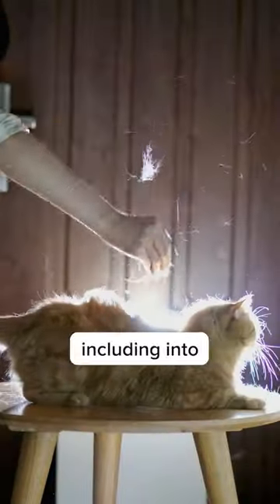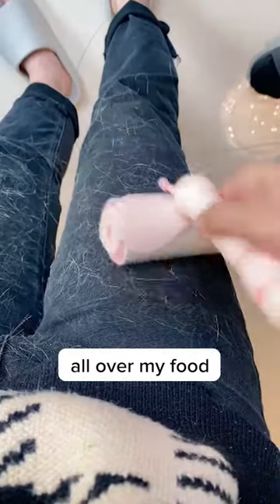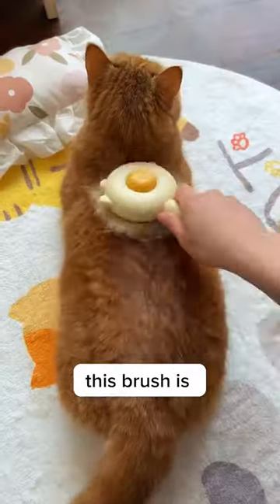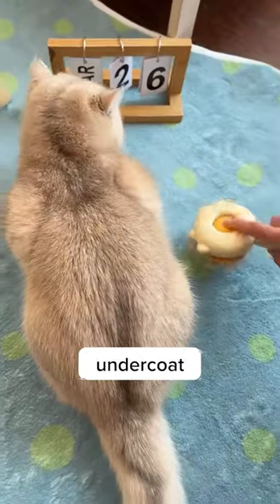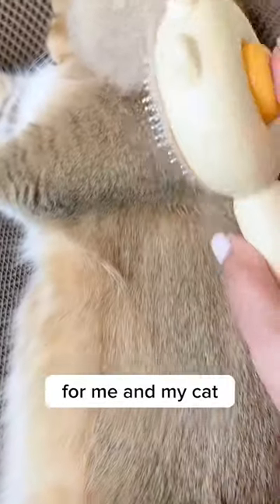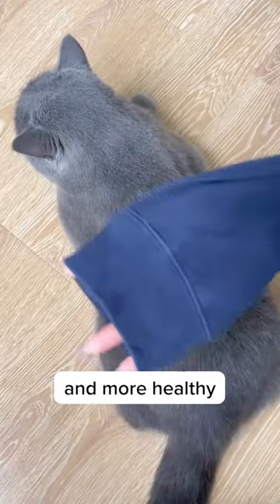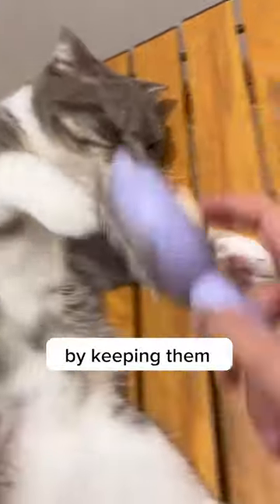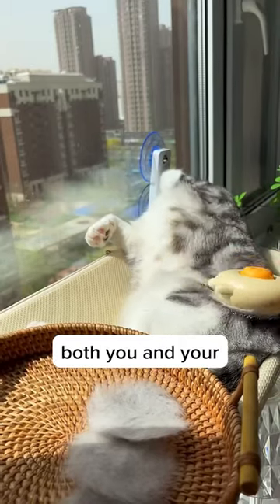No More Matting: Why You Need a Cat Grooming Brush!